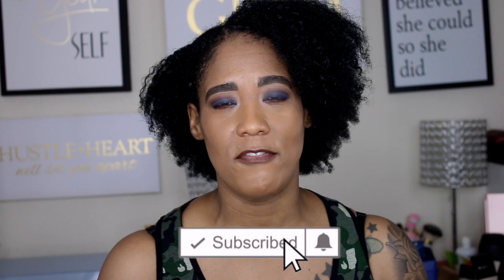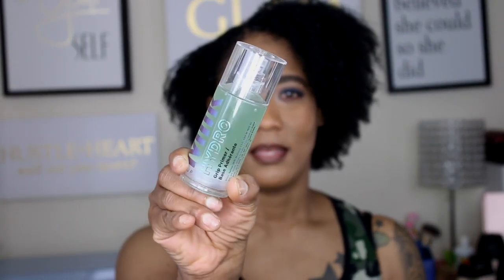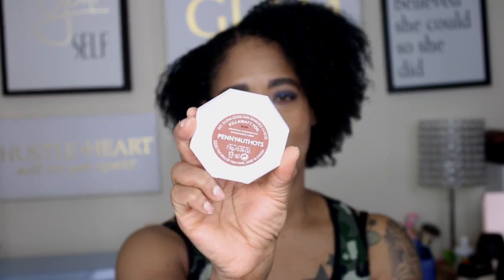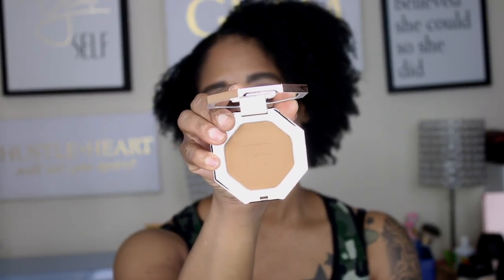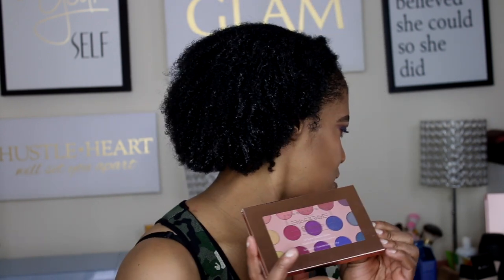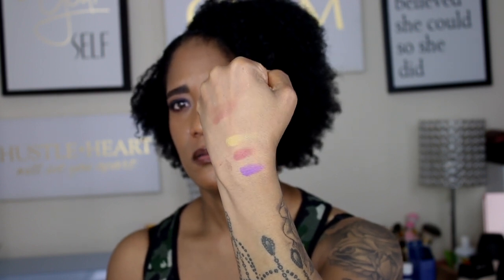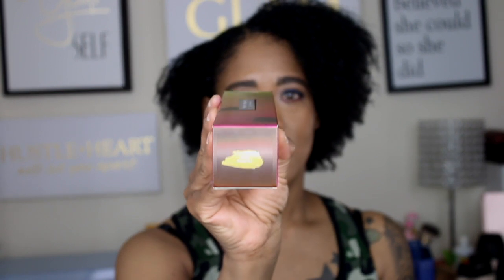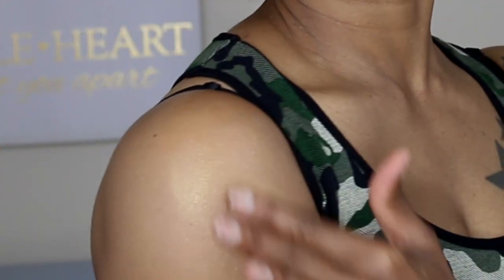SEPHORA & ULTA HAUL | ItsMyRayeRaye | Milk | Fenty Beauty | ALvitaPAtrice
Another Ulta and Sephora Haul.

Products mentioned-

MILK Makeup- Hydro Grip Primer

Fenty Beauty- Sun Stalk'r Bronzers

Body Lava

LA Girl Slim Shady Brow Pencil